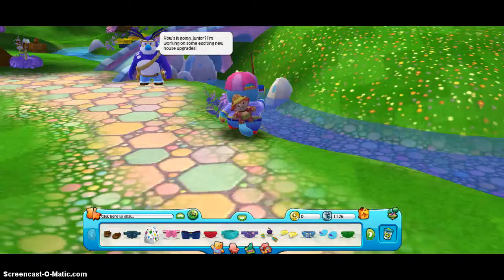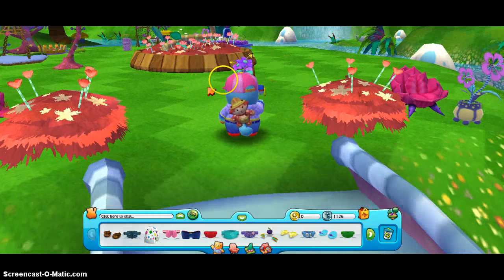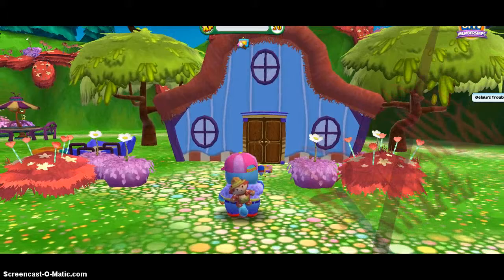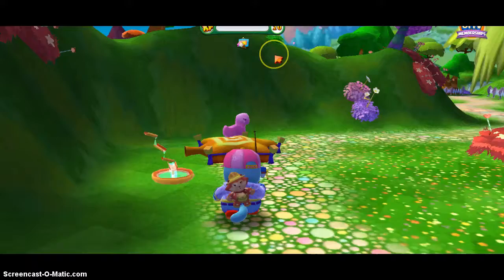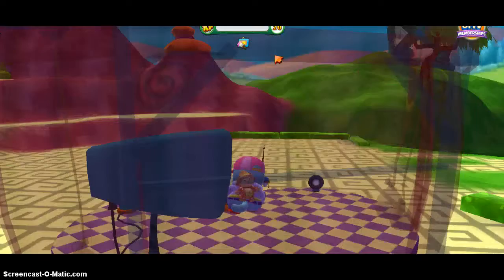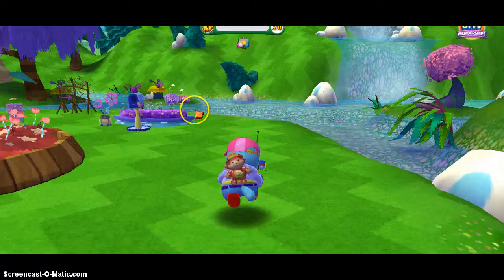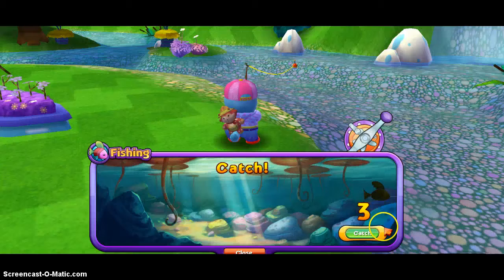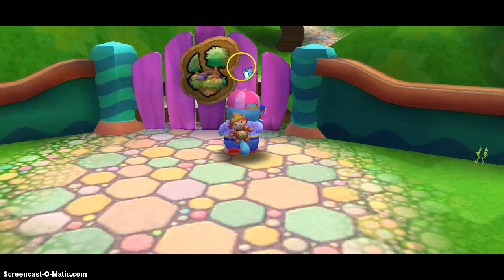my amazing world home and yard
so yeah you guys!!